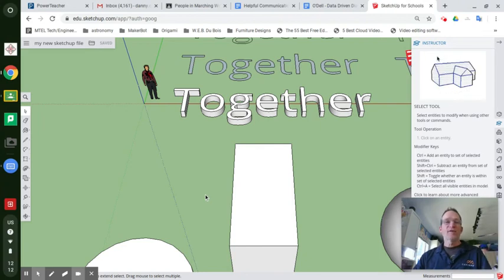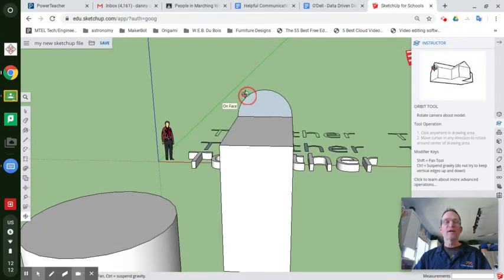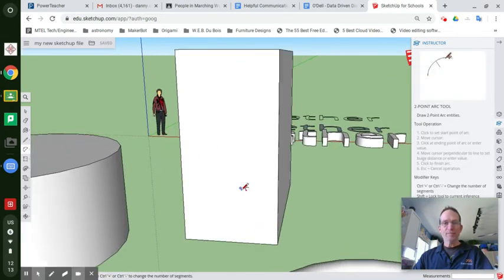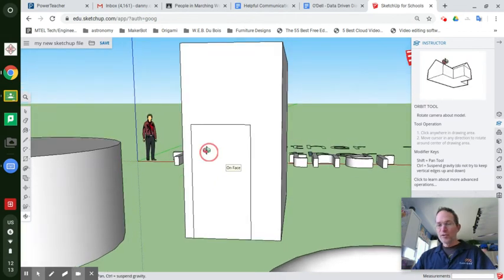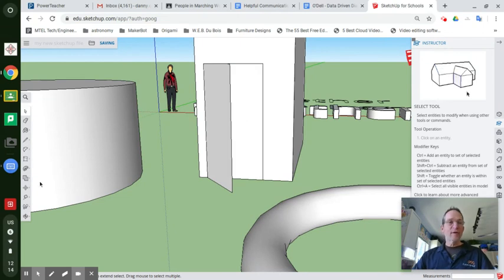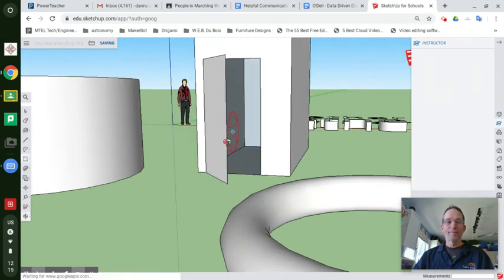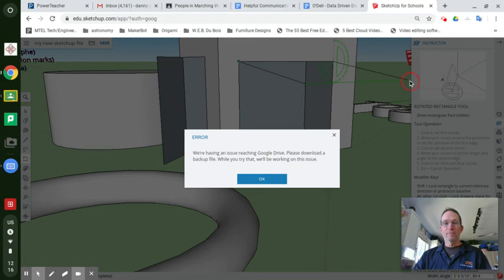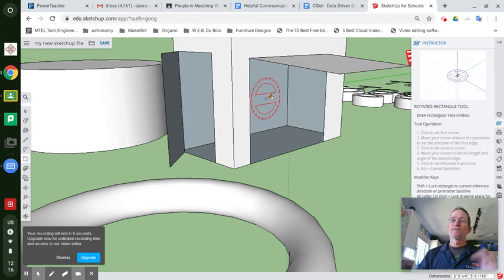Lesson 7.1: Rotated Rectangle - Open Doors or Ramps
Learn to create angled surfaces, not just vertical or horizontal on the axes
Note: SketchUp changed their toolbars since this video was made.  If you don't see the toolbar in the same layout as this video, look for the tool in the three dots icon ( ... ) near the bottom of the left-hand toolbar.  A pop-out window will appear with the additional tools.